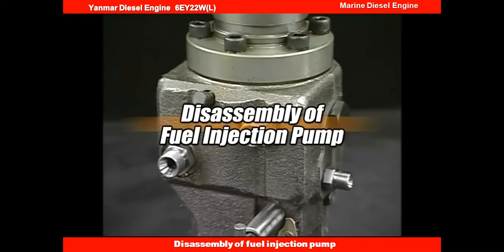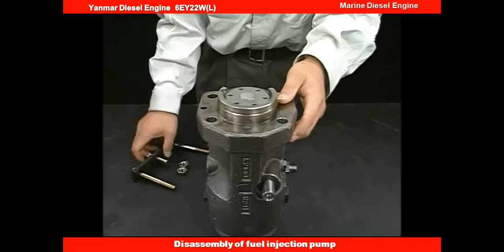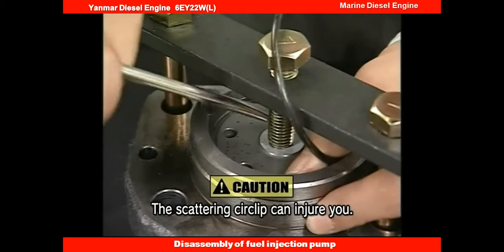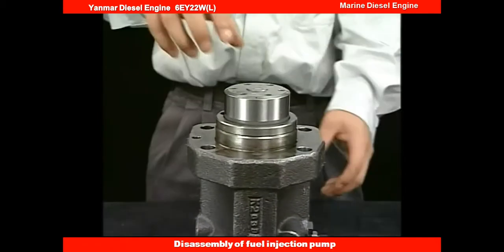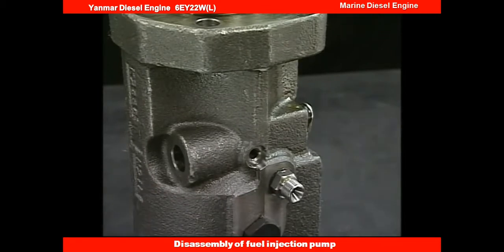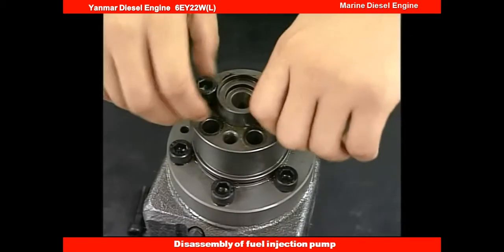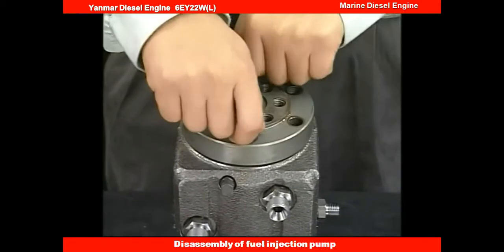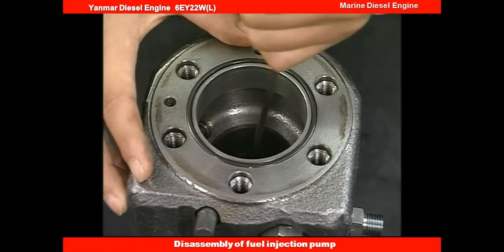Yanmar Diesel engine repair and maintenance 21.Disassembly of fuel injection pump